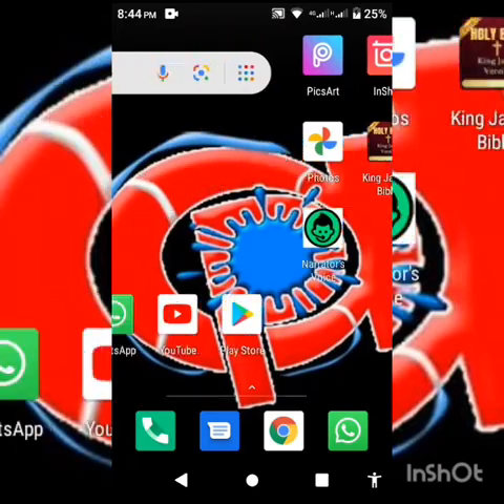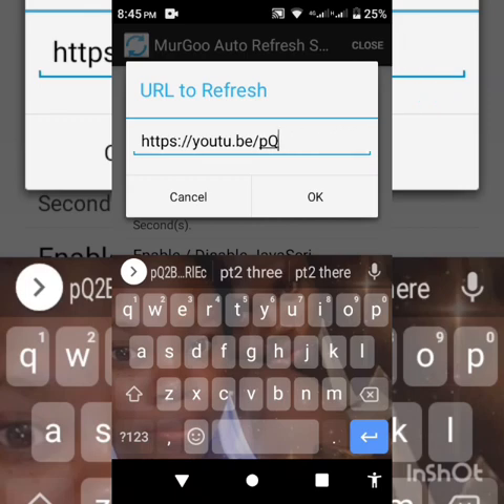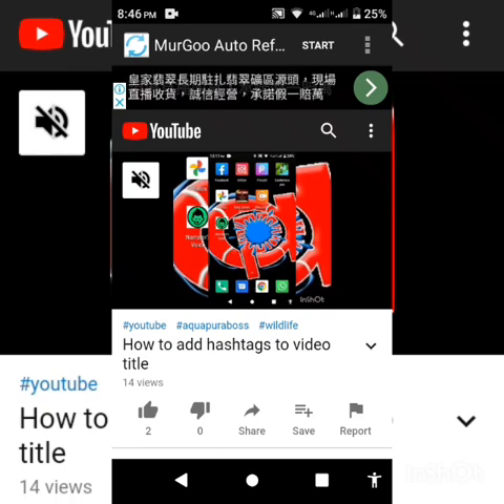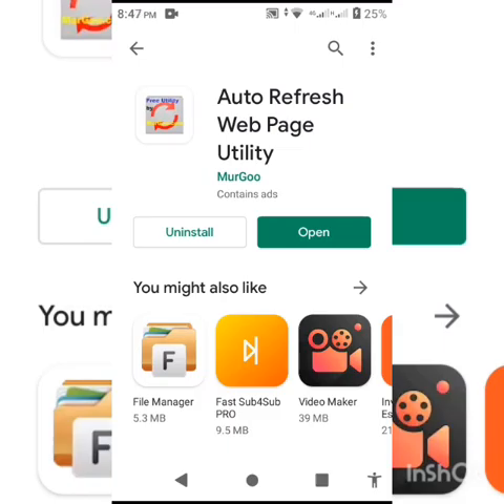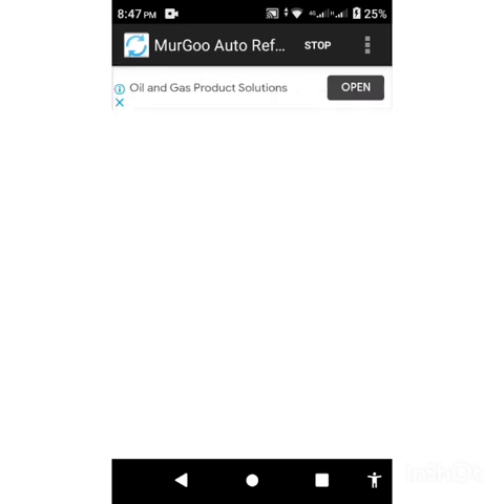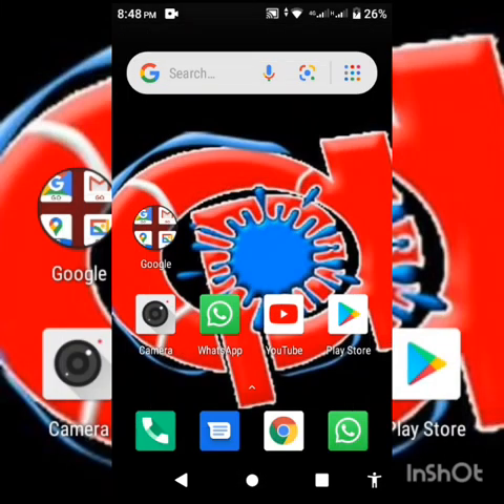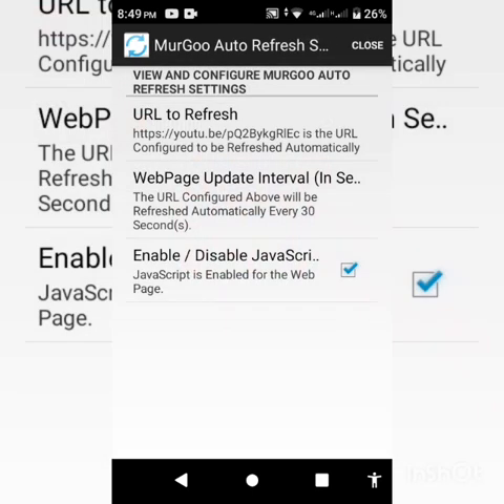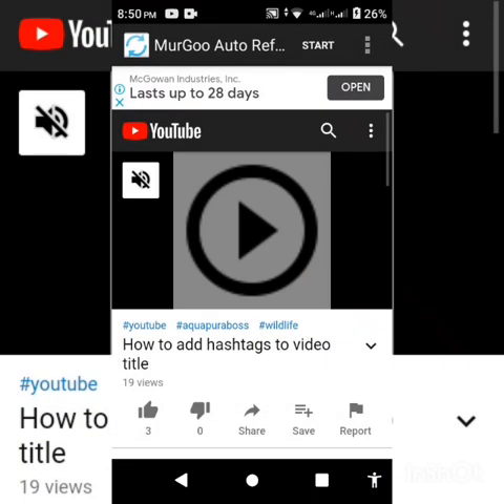How to get youtube views and watch hour Trick free